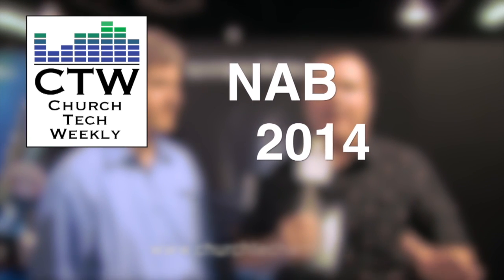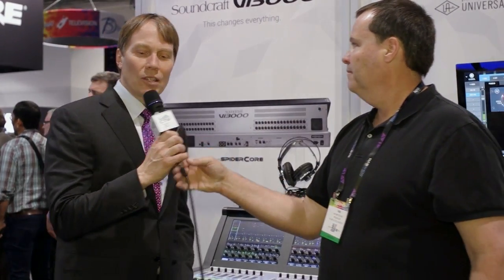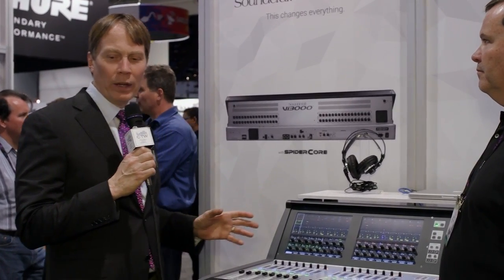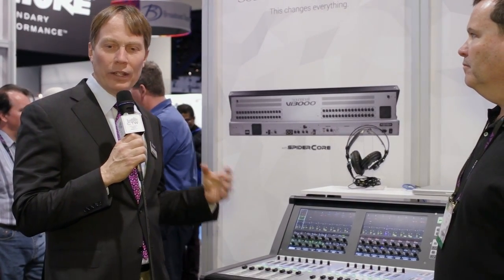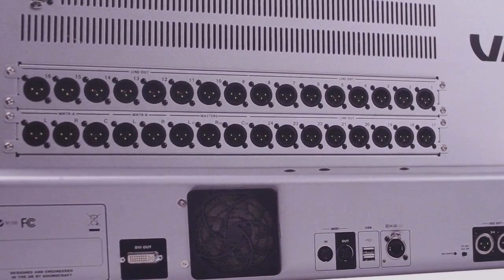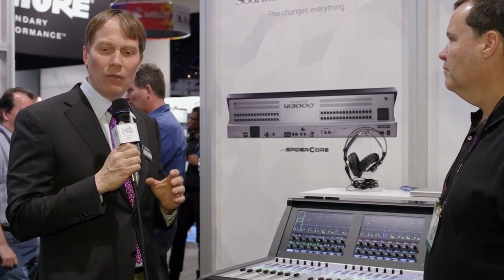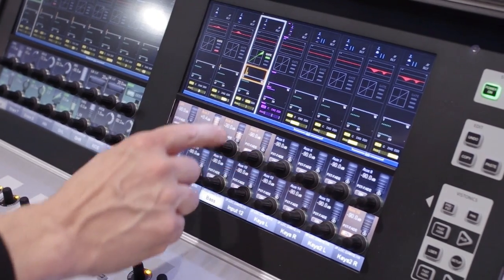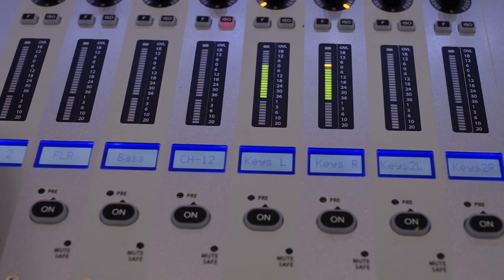CTW NAB 2014 Coverage: Soundcraft Vi3000 Console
Building on the foundation of the successful Vi series consoles, the Vi3000 goes one step further. Rather than having processing and I/O in racks, the Vi3000 puts it all in one package, and does so at a great price point. A new graphics package updates the look and there is plenty of expansion.